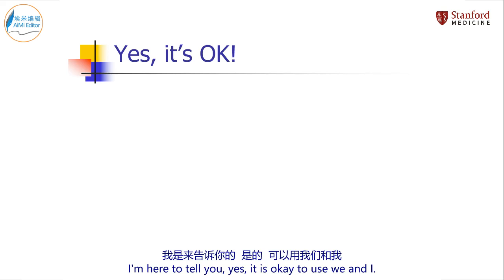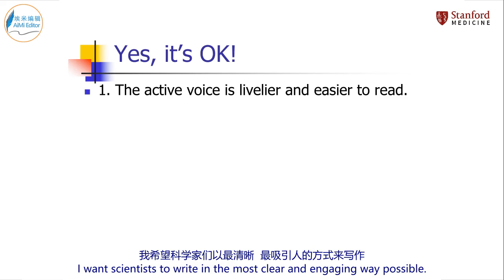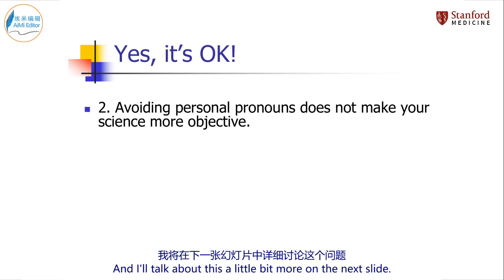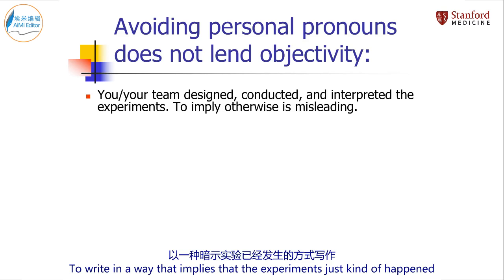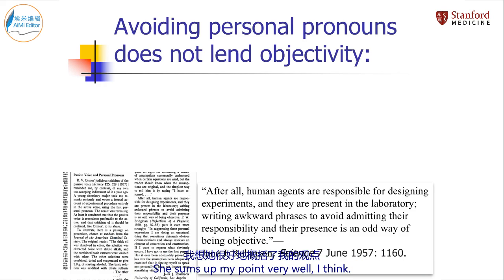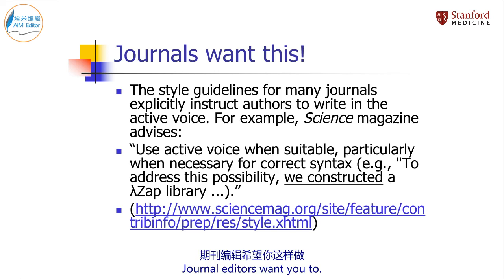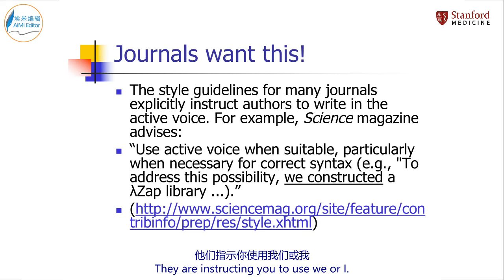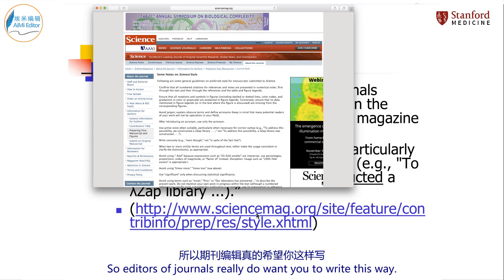斯坦福大学SCI写作 9